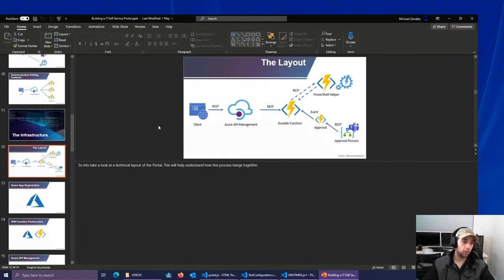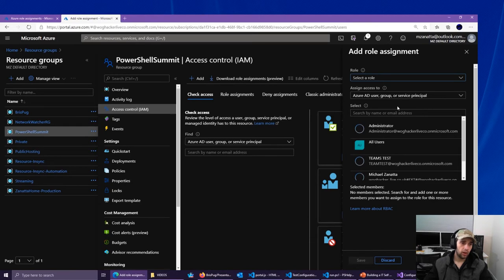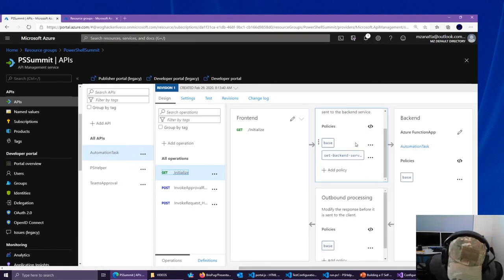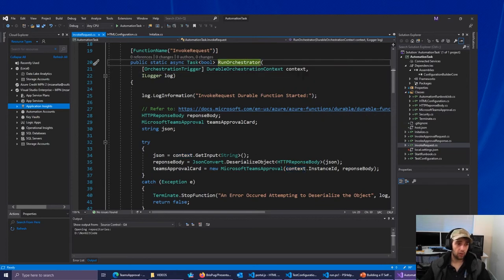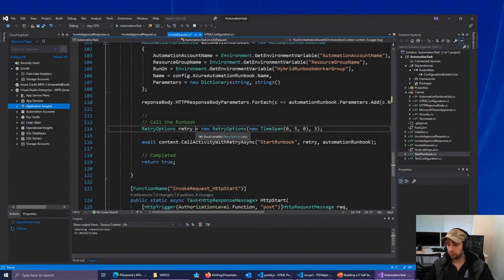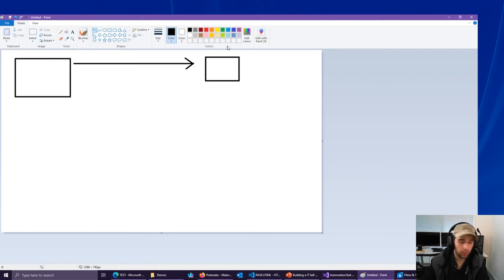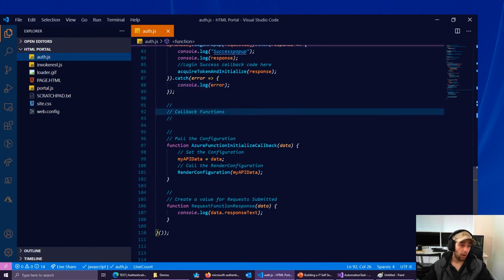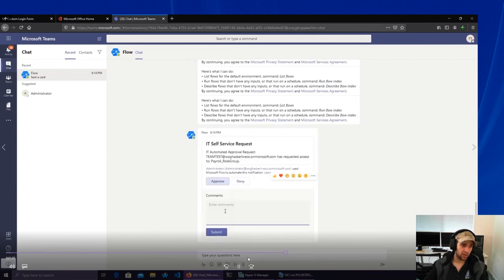ZanattaConf - How I built my IT Self Service Portal - Deep Dive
In May this year, I gave a talk at BridgeConf on a "Serverless" IT Self-Service portal, powered by Azure Function App. Due to the time constraints, I wanted to talk about technology in a lot more depth, however, I couldn't. This is the followup video to that talk.

This is an in-depth look at how I build my IT Self Service portal. We will cover all the in's and out's of this project.

In this Stream I will be:

1. Reviewing the PowerShell Function App
2. Reviewing Azure API Management
3. Reviewing Azure Automation Configuration
4. Reviewing Azure Logic App
5. Reviewing Azure Durable Function App (Included Scope Validation)
6. Reviewing Azure App Creation
7. Reviewing OAUTH (User Flow)
8. Reviewing Client Portal